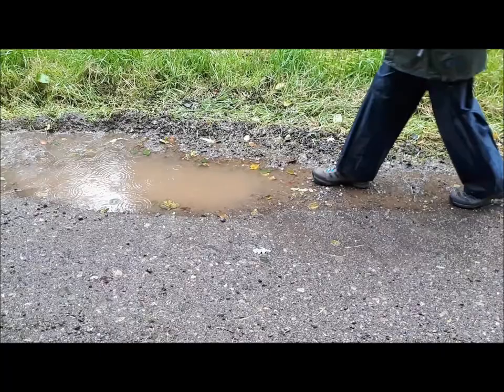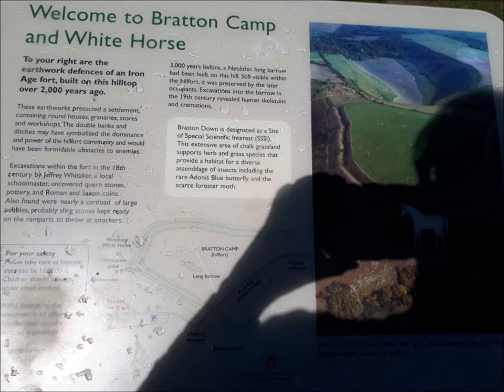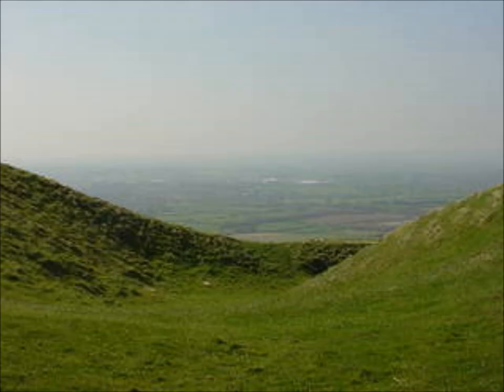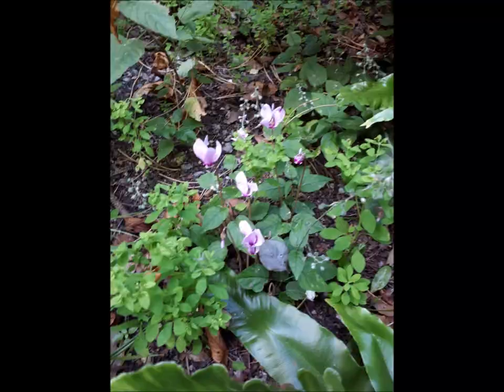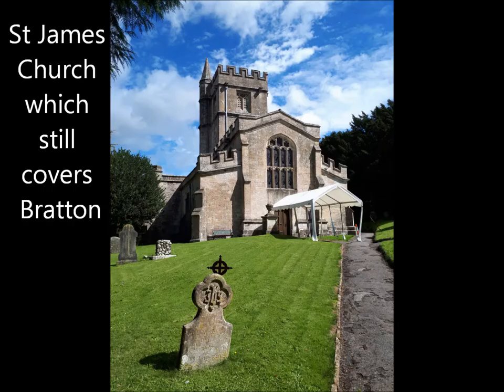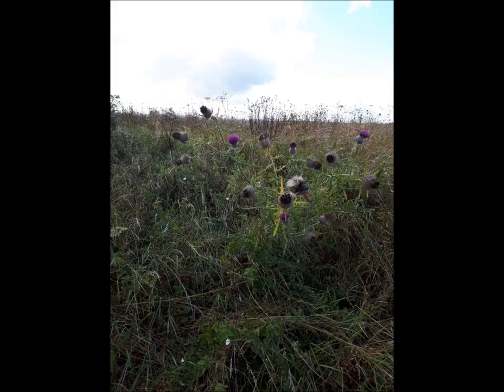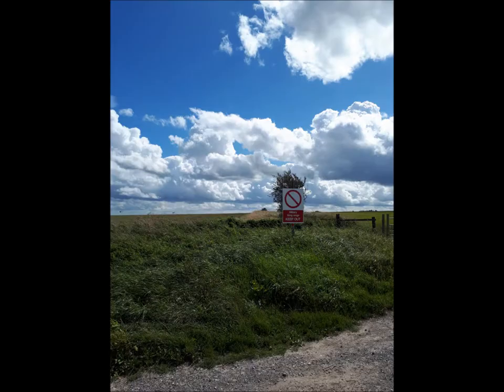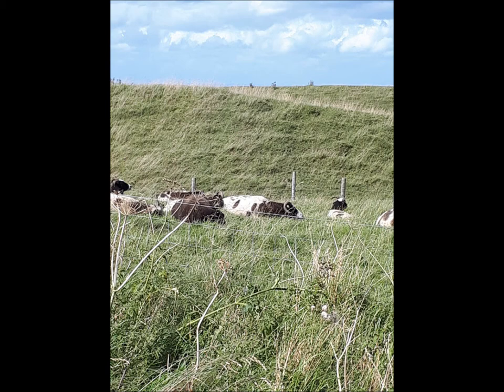Westbury White Horse and Bratton Walk by Jayne Keitch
I have recently got back into walking as part of my get fit and keep fit challenge. We downloaded the Wilts Walks app from PlayStore and decided to go on the Westbury White Horse walk. It is a very good app as it gives you directions to the start of the walk, and even tells you if there is a car park available or where else you can park your car.  At the start of this walk there is a large free car park at the top of the hill, where we saw families enjoying the day with picnics and flying kites. And there was an ice cream van.  There were 3 walks to choose from and we chose the 3.5 miles walk.  So armed with water and some snacks we set off on a gloriously sunny but very breezy day. We set the app to the start of the walk and it guided us through the walk using the map and GPS, a brilliant system and worth the £1.99 a month for 150 and counting walks all around Wiltshire. I thoroughly recommend this app and I am not being sponsored to advertise it.
After parking the car we stopped at the information board which pointed out some old burial mounds from about 3000 years ago, and the site of an old Iron Age Fort from about 2000 years ago.  I always find it fascinating to look at places which used to be a thriving community. The chalky grassland supports a diverse range of plants and insects.
We walked by The White Horse which was originally just cut out of the chalk to show an outline of an animal which might have been a horse.  It is now definitely a horse as over the years it has been changed by different people There is a lot of debate as to how the horse was started but according to the local Tourist Board and Wikipedia, which gives a lot of references as to it's sources of information, it might have first been cut into the hill in 1742 to commemorate King Alfred's victory in a battle which took place in AD878, the Battle of Ethandun, now known as Bratton Camp. I know it takes a long time to get planning permission but this takes the biscuit! It has been renovated over the years, and changed shape, and has had graffiti removed, and been cleaned.  In the 1950s it seemed like a good idea to cover it in concrete by a local cement works to save on maintenance costs.  It is regularly kept clean by volunteers. Links to information on The White Horse are below.
After The White Horse we covered a lot of countryside, farmland, little lanes with lovely hedgerows and a part of Bratton and St James Church. It is a very interesting Church which used to cover the small hamlet of Littlestoke which died out in the plague. It still covers Bratton.  There is a link to the Church below.
There is a steep climb on the walk just after passing the Church, and finally after more countryside we came out onto the top of the hill with some stunning views. This was the final part of the walk which took us back to the car park.

Keep walking

Paul and Jayne

here are the links if you are interested in the Wilts Walk app
for smart phones: